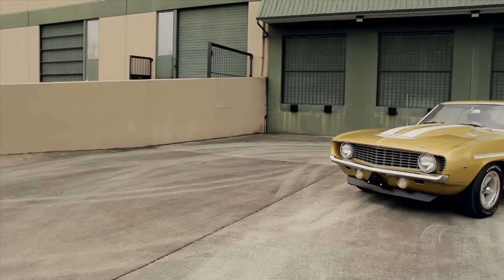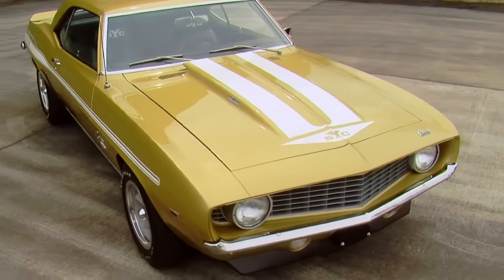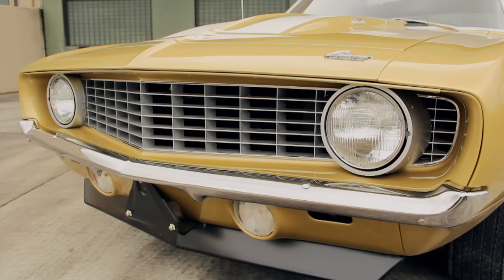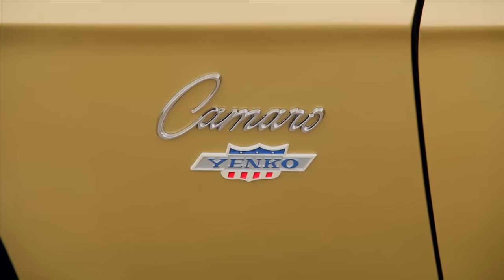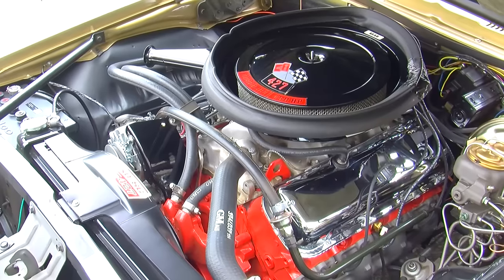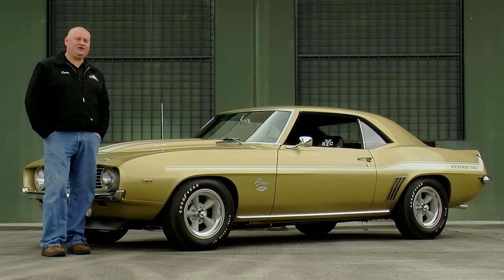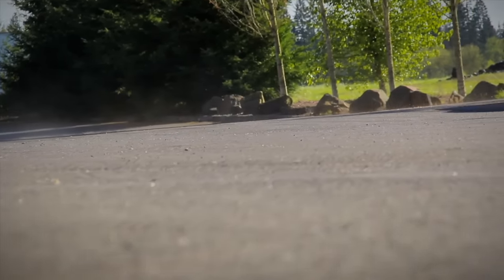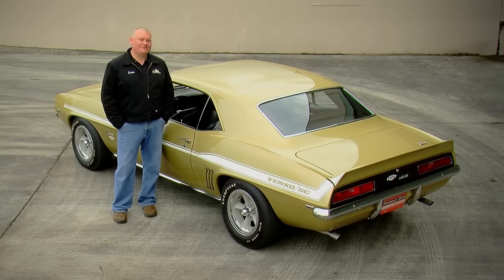Olympic Gold 1969 Yenko Camaro 427 Muscle Car Of The Week Video Episode #165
Yenko Camaros are special cars indeed.  This week, we're featuring a beautifully restored 1969 Yenko Camaro, complete with the correct 450 horsepower 427, 4-speed Muncie transmission, and all the other elements that make a Yenko a Yenko.   This car is also one of only 10 Yenko Camaros painted in Olympic Gold, and one of only 2 with white stripes.  Camaros might be common, but not this one!